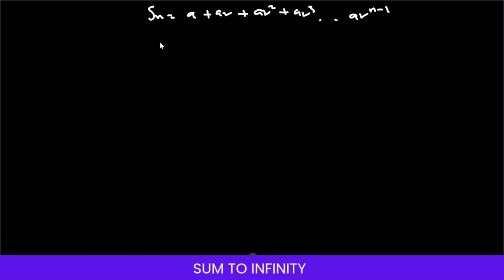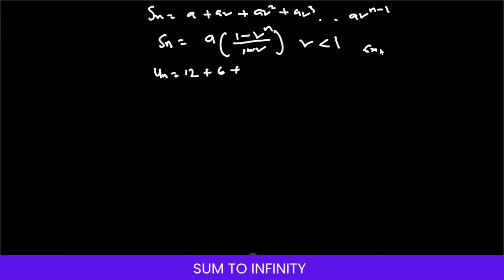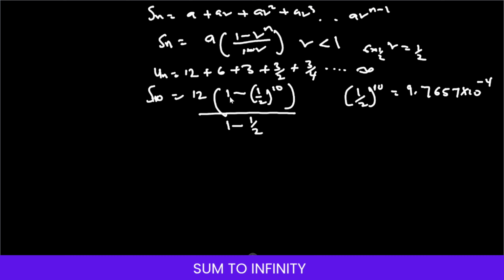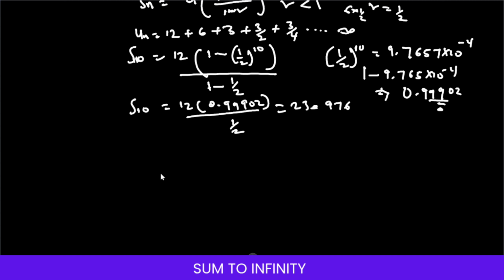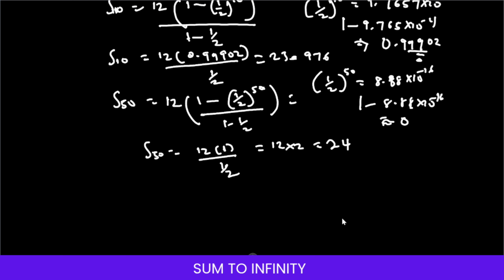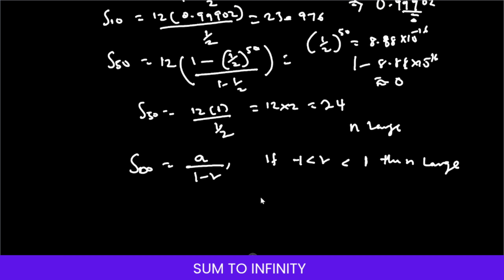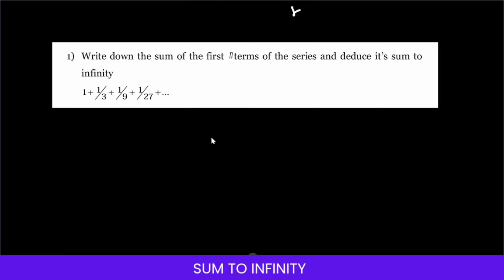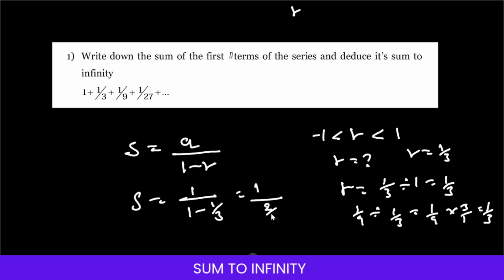🟢📘 Sum to Infinity | Mathematical Analysis Explained | Faraday Jr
Welcome to this lesson on Sum to Infinity in Mathematical Analysis.

In this video, we explain how to calculate the sum of an infinite geometric series and the conditions required for convergence. The lesson includes clear explanations, formulas, and step-by-step worked examples to help students understand the concept easily.

📌 Topics Covered:

Introduction to Sum to Infinity
Infinite Geometric Series
Convergence Conditions
Formula for Sum to Infinity
Finding the Common Ratio
Solved Examples
Examination Techniques and Shortcuts

This lesson is suitable for:
🎓 University students
🎓 Engineering students
🎓 Mathematics students
🎓 Anyone studying Real Analysis or Advanced Mathematics